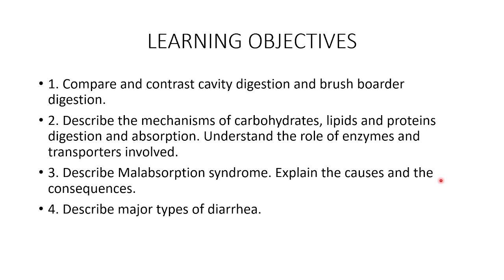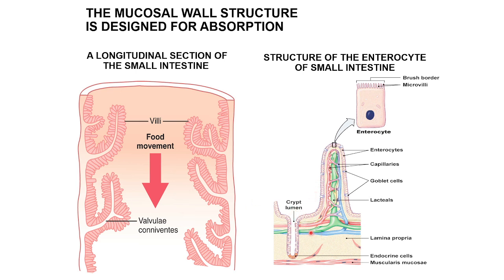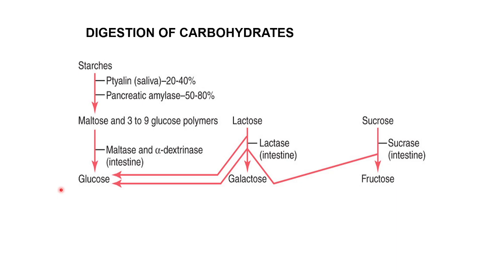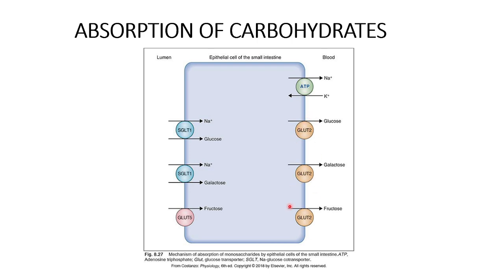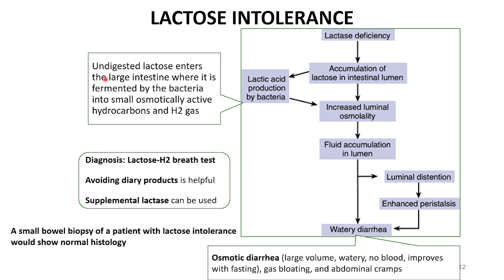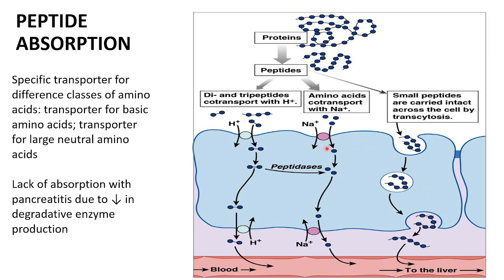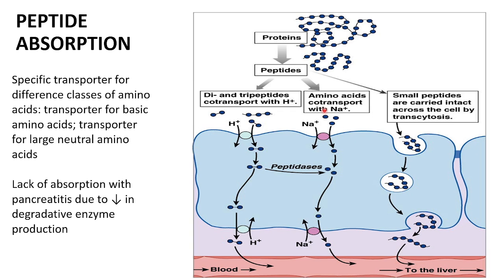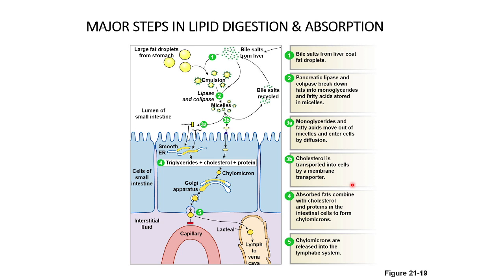P9) Brush Border Membrane Digestion & Absorption - Dr. Angelika